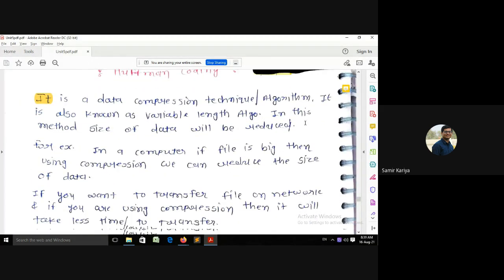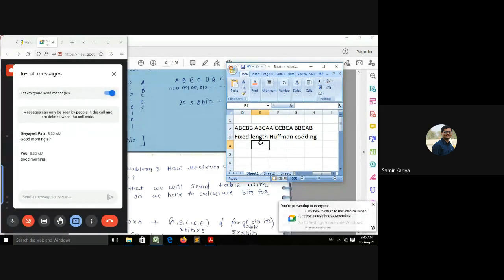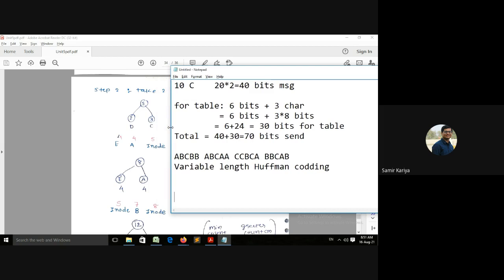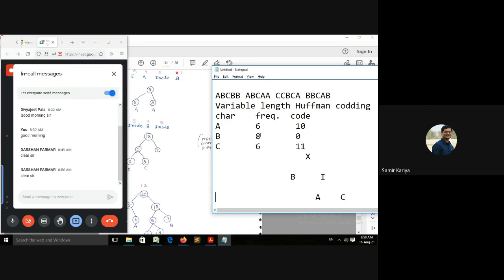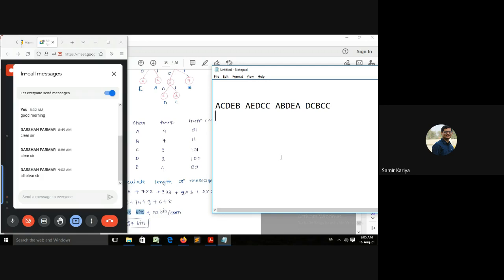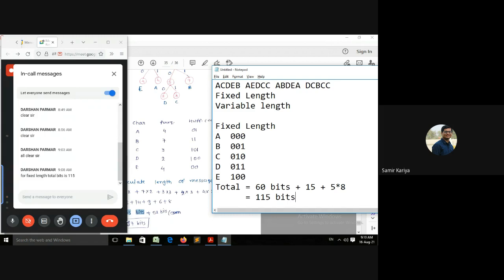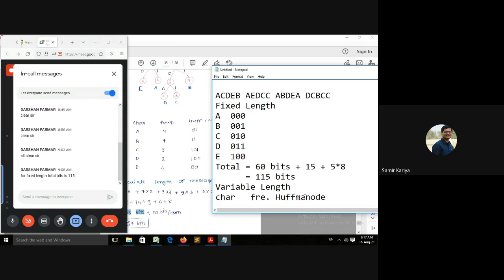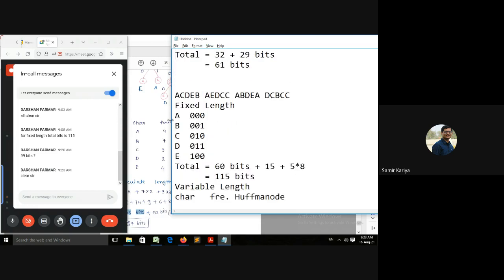5TP1+5TO1 DAA SK Lect 36 Huffman Coding 16 08 2021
Huffman Coding Practice